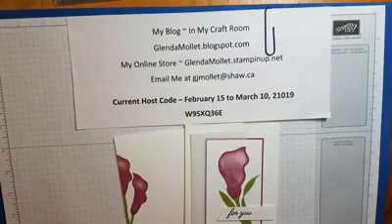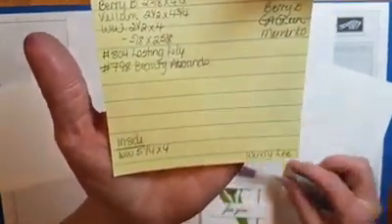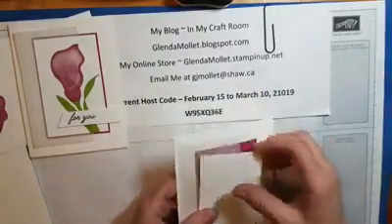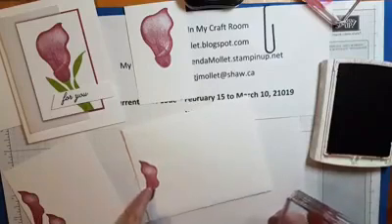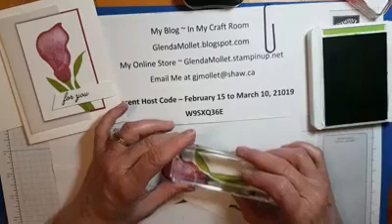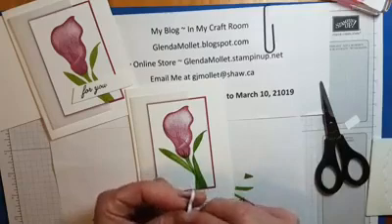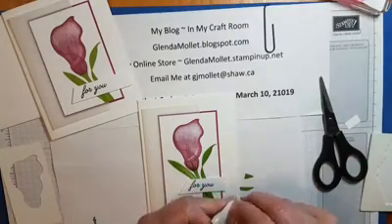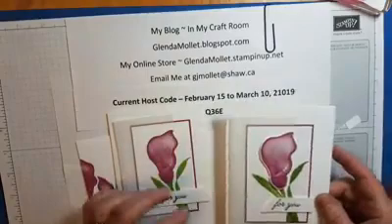Mar 19 Club Video #4 Lasting Lily Bonus Card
March 2019 Club Video #4 - Lasting Lily Bonus Card